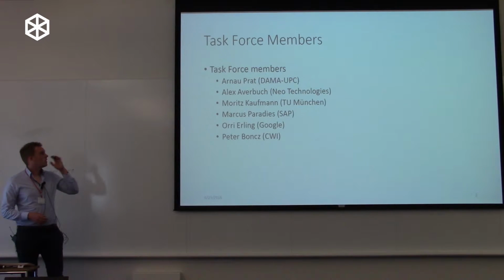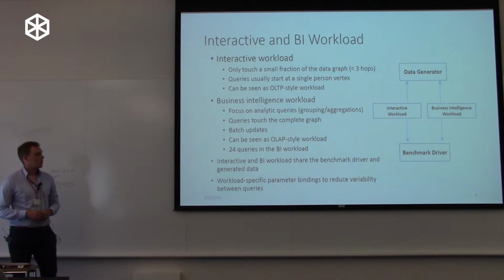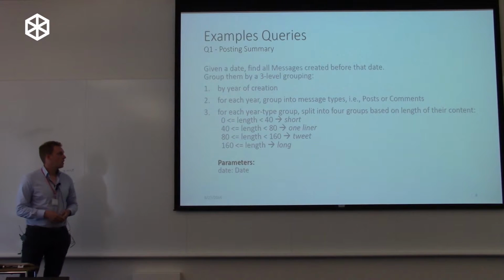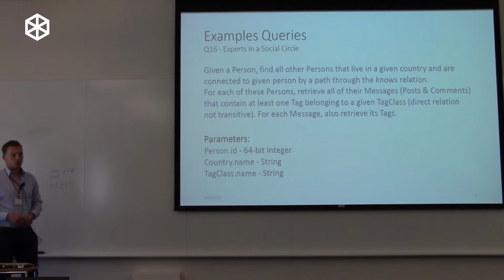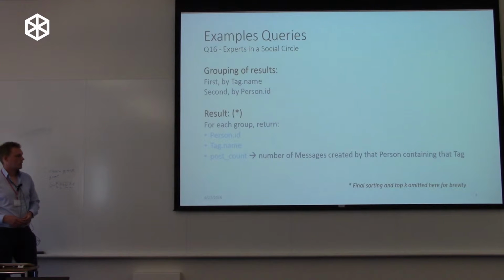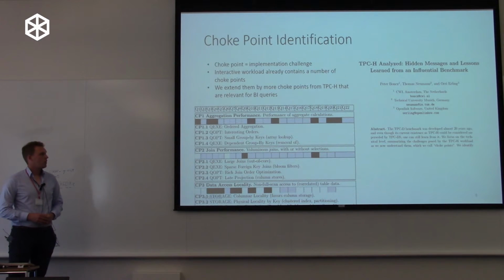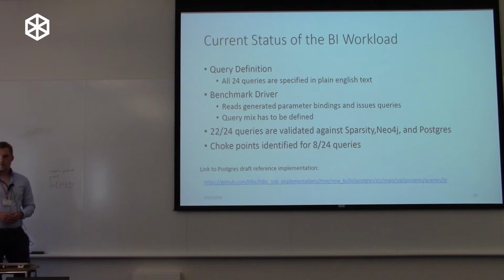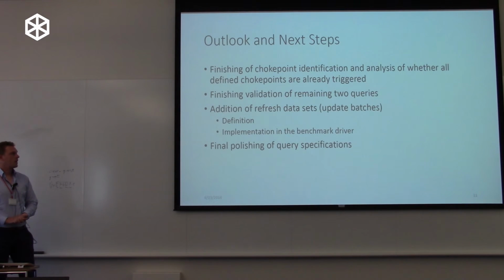8th TUC Meeting – Marcus Paradies (SAP) Social Network Benchmark